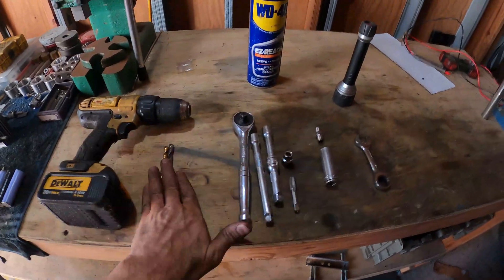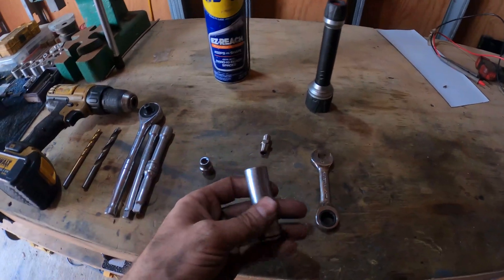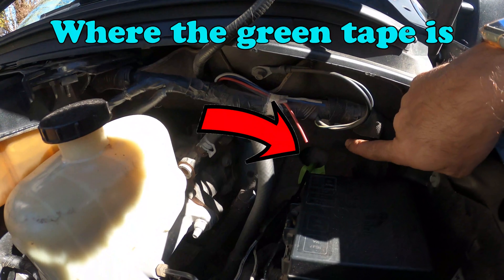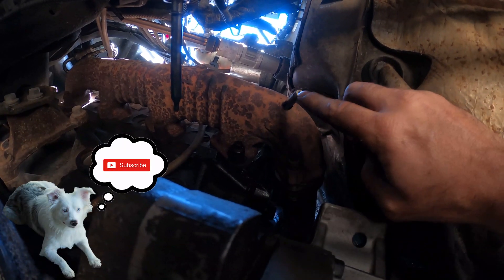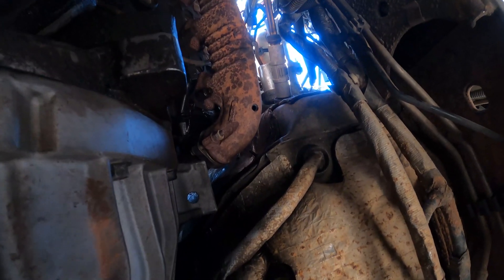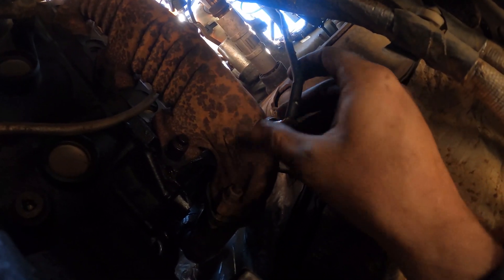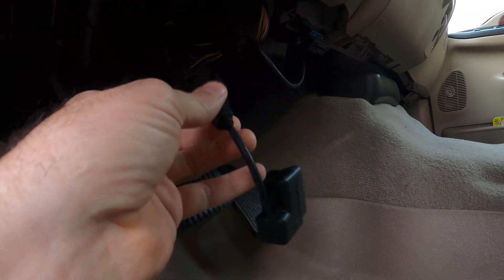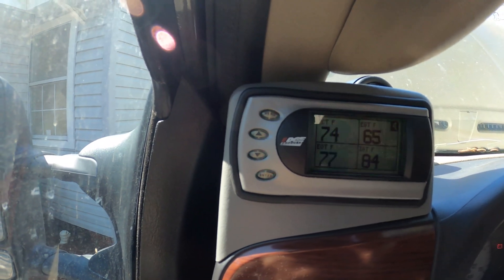How To Install EGT Probe | EGT Install on a 6.0 Powerstroke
How to install EGT probe on a 6.0 powerstroke. EGT monitoring a 6.0 Powerstroke. The Edge Programmer is a great tool for programming your 6.0 Powerstroke for towing as well as the ability to monitor several gauges including the EGT of your 6.0 Powerstroke. To not only increase the life of your 6.0 Powerstroke but the performance as well.

2005 F250 6.0 Powerstroke Upgrades
7.3 to 6.0 Mechanical Fan Clutch Adapter